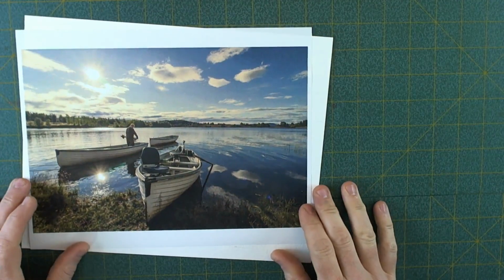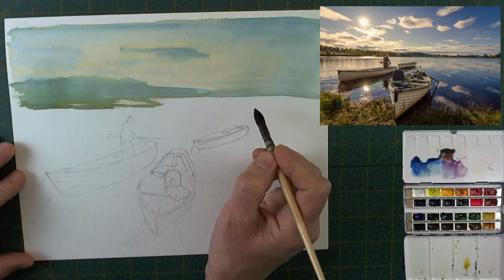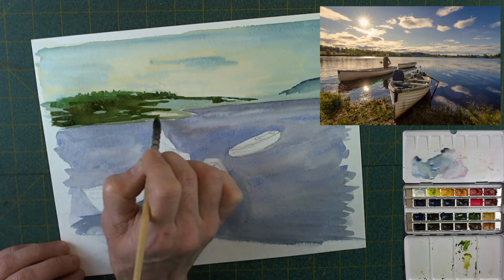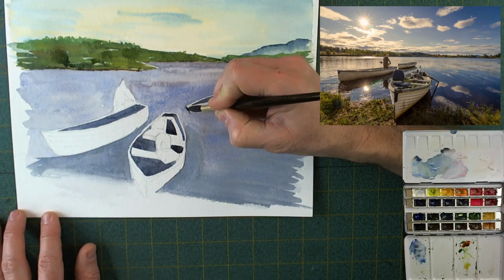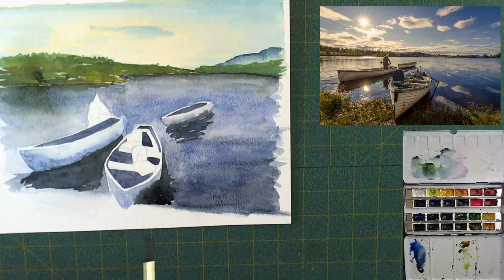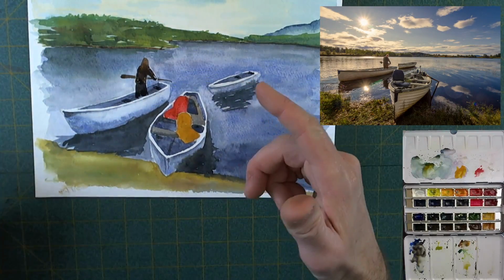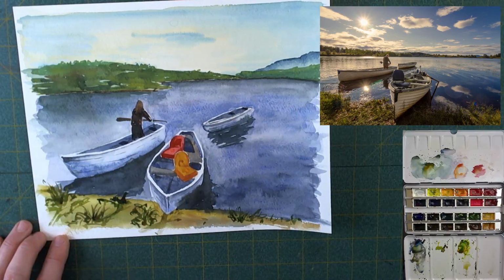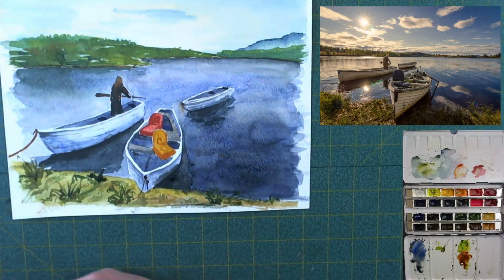Row Boats on a Lake -Live- Watercolors With Michael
Tonight, and for the next couple of weeks, I'll be focusing on boats.   This week there are 3 boats in on the shore.  A man is standing on one.  I don't know if he's just coming in, or going out fishing.  We'll decide during the video.

Come and watch, or paint along with me if you can.  Whatever happens it will be lot of fun

Keep Michael going with  Coffee?